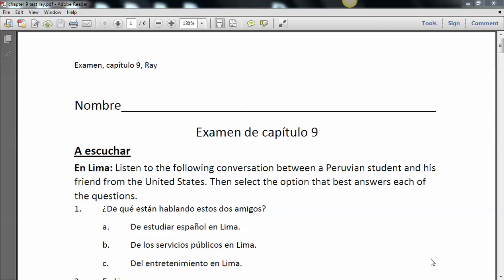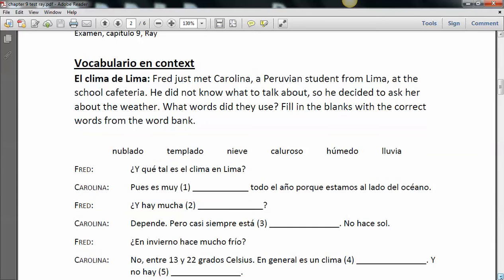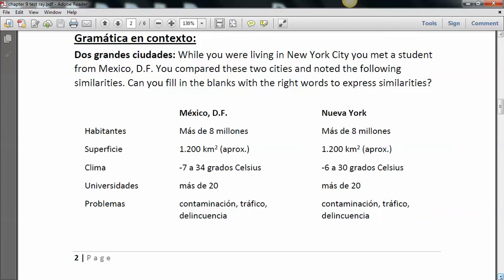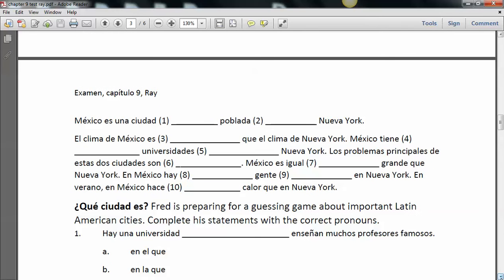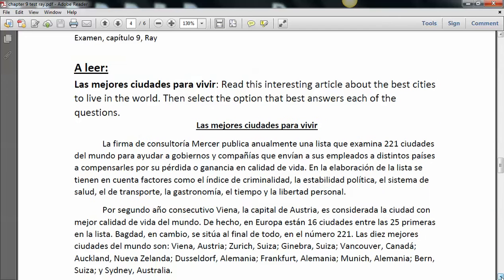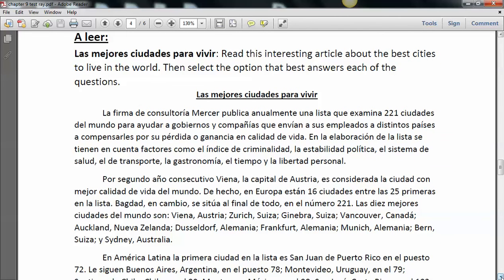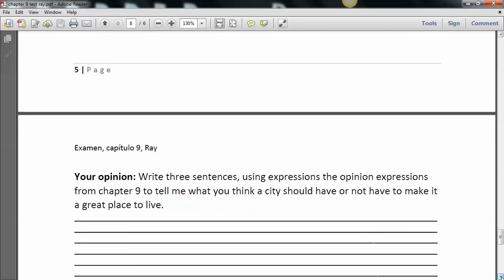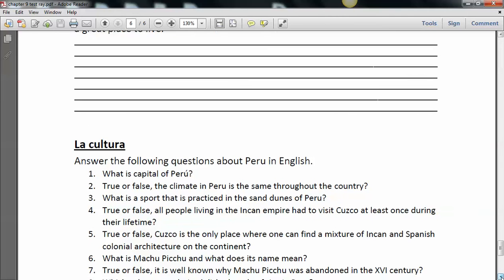chapter 9 test review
this video reviews chapter 9 test